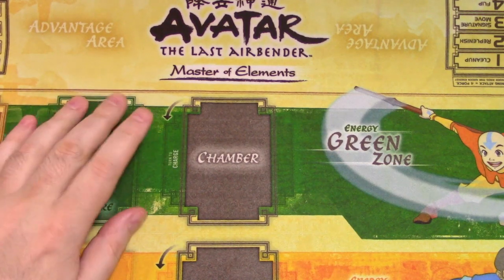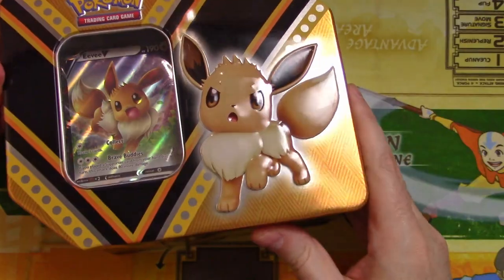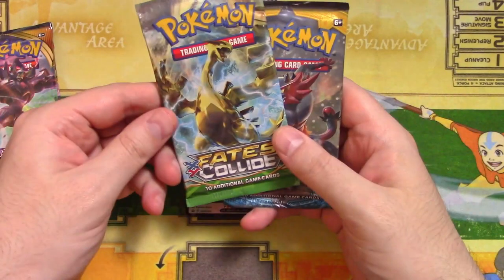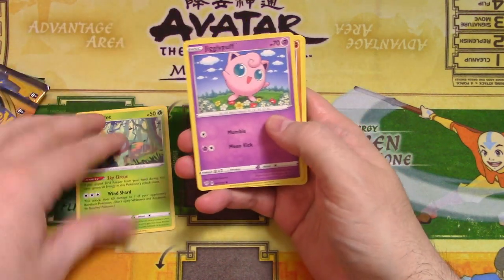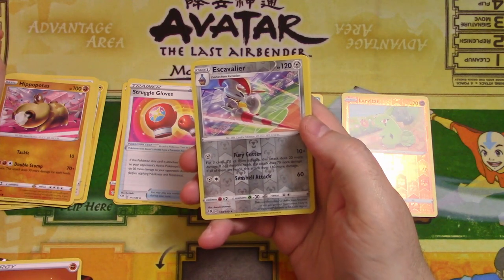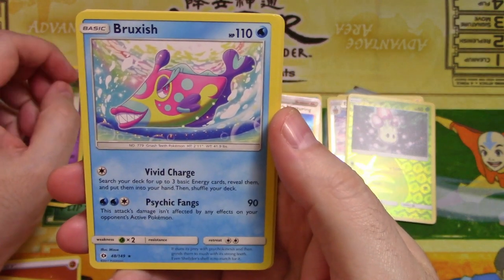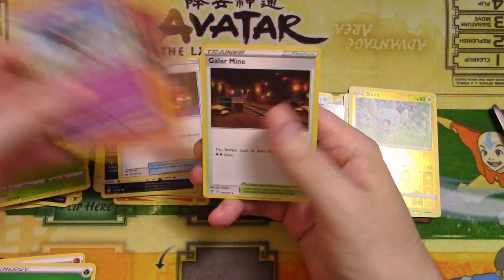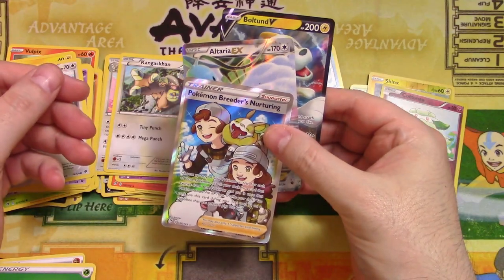Pokemon Trading Card Game - Eevee V Booster Pack Tin Opening